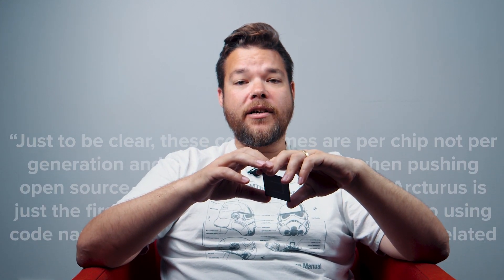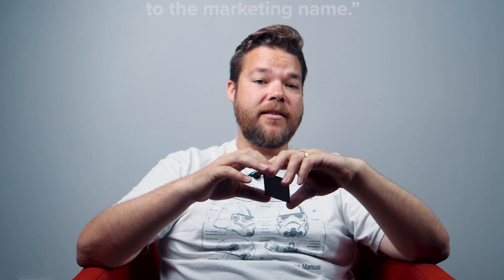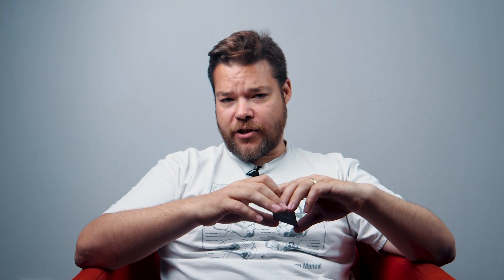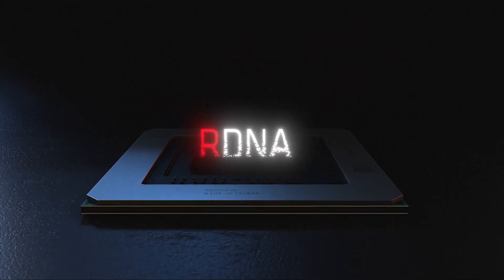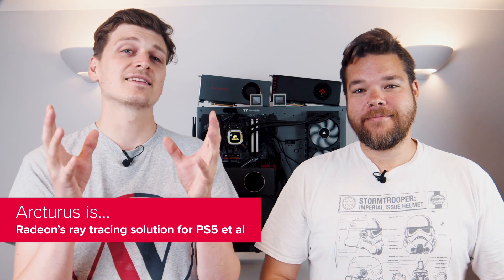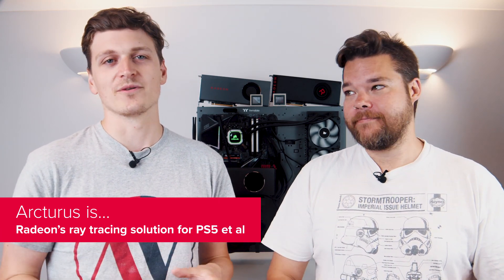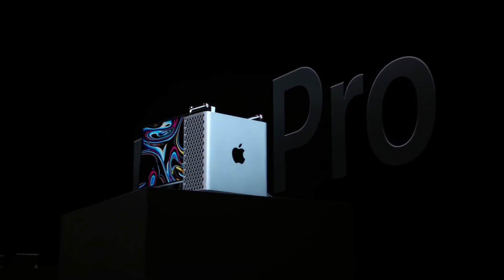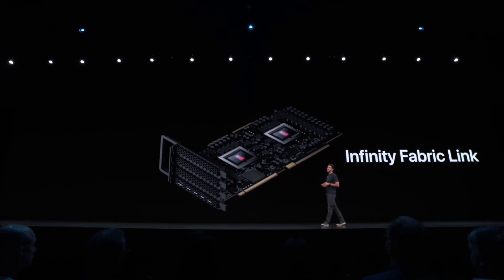Radeon or off? 5 ways AMD's Arcturus silicon could be used | Hardware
The new AMD Arcturus chip, a mystery new processor from team red is a slice of 7nm Vega 20 silicon, according to new Linux patch posts. Is this the next generation of Radeon graphics card, an AMD Arcturus Xbox processor or PS5 GPU, a supercomputer part?

It's got no 3D engine and some of the Linux updates reference 128 compute units. So, a purestrain number-cruncher not a pixel-pusher then, but what the hell is it? Here are five ways we think AMD could be using the Arcturus GPU silicon.